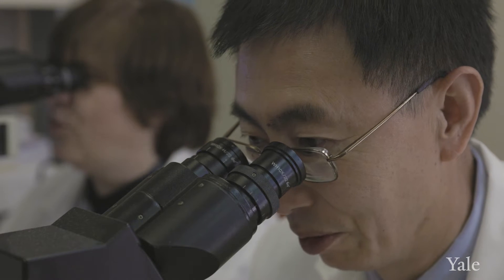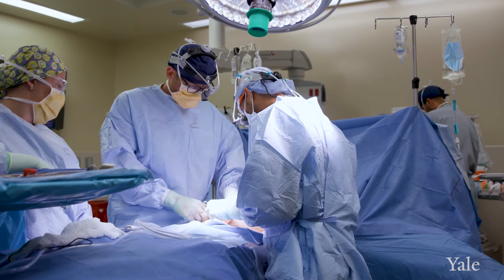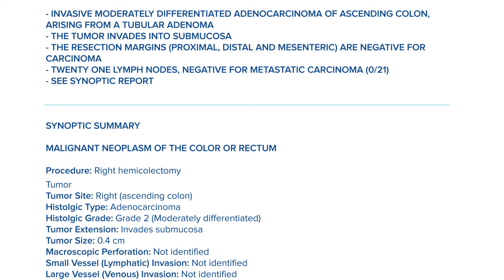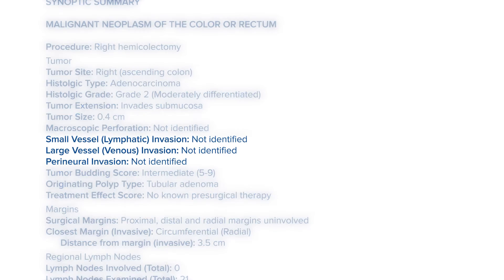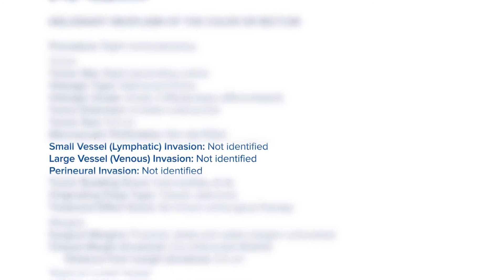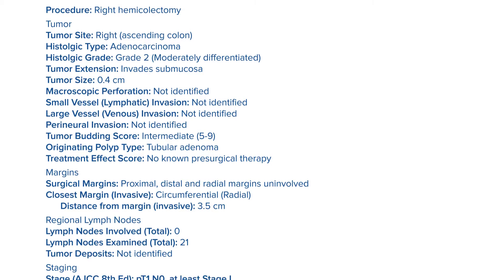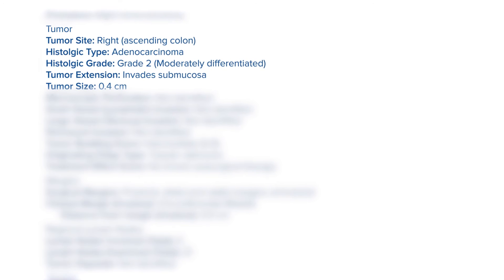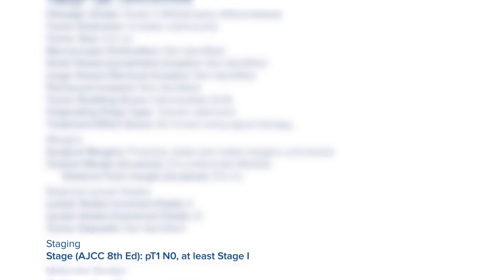Understanding Pathology Reports - Yale Medicine Explains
A pathologist is a medical professional who specializes in studying diseases and abnormalities in body tissues and fluids. They play a crucial role in diagnosing and understanding many diseases including cancer by examining biopsies, surgical specimens, and performing autopsies. Pathologists analyze samples under the microscope, perform laboratory tests, and interpret the results to determine the nature and extent of diseases. A pathology report is a detailed document generated by a pathologist that summarizes the findings from the examination of body tissues or fluids. It provides important information about the presence, characteristics, and stage of diseases. The report includes a description of the sample received, the tests performed, and the results obtained. Pathology reports are typically used to communicate the diagnosis and provide critical information to guide patient care. They are used by physicians, surgeons, and other specialists to plan and execute appropriate treatments, monitor disease progression, and evaluate the effectiveness of therapies. Pathology reports are essential in providing accurate and precise diagnoses, ensuring patient safety, and improving overall healthcare outcomes.

0:00 What is a pathologist?
1:03 Pathology report
3:18 Precision Medicine